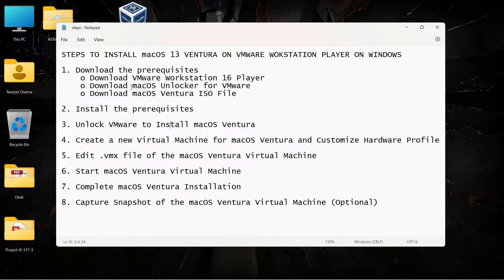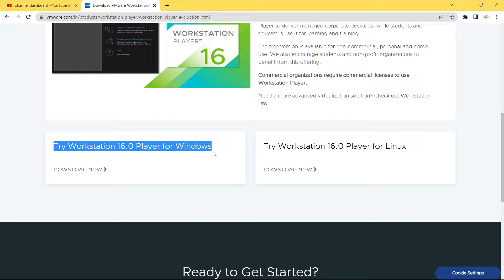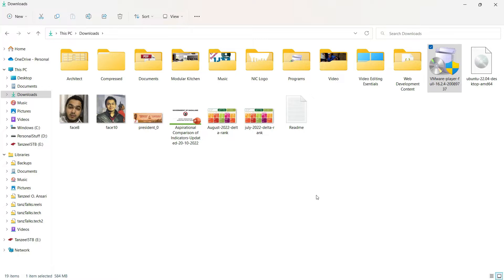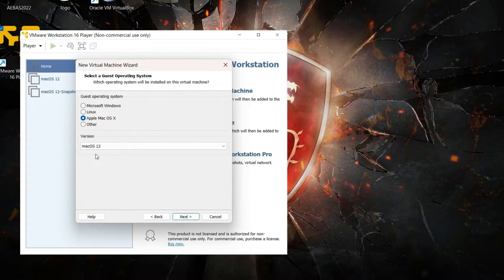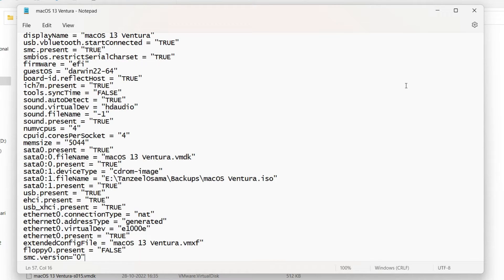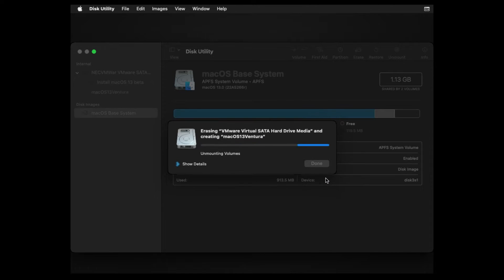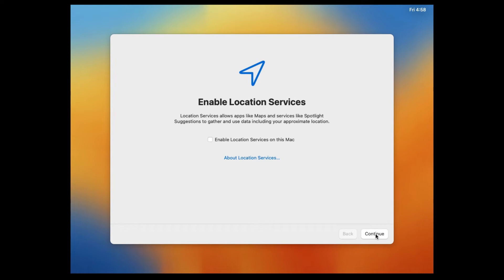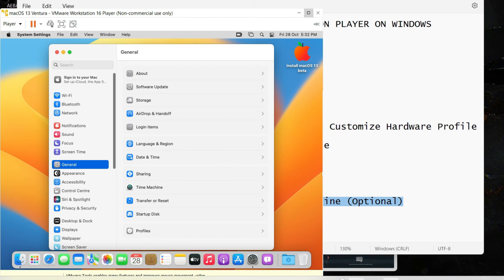How to Install macOS 13 Ventura in VMware Workstation Player On Windows 11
00:00:00 Introduction to installation process
00:02:00 Download VMware Workstation Player
00:03:00 Download macOS Unlocker for VMware Workstation Player
00:04:00 Install VMware Workstation Player
00:05:18 Unlock VMware Workstation Player
00:06:15 Create a new Virtual Machine and Customize Hardware
00:10:24 Edit .vmx file of macOS Ventura  Virtual Machine
00:12:00 Start macOS Ventura Virtual Machine
00:14:20 Finish Installation & Set up your Mac

Install Vmware Tools and Make macOS 13 Ventura Full Screen in VMware Workstation 16 Player:

My Gear:
15.6" FHD (1920*1080), IPS-Level 144Hz
16GB DDR4 RAM, 2666Mhz